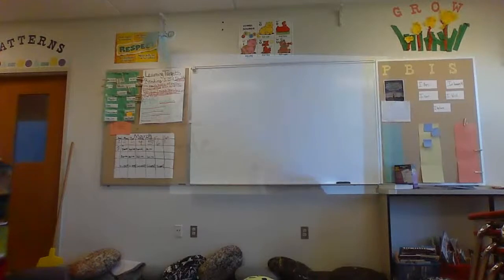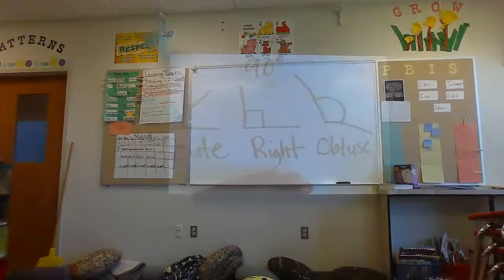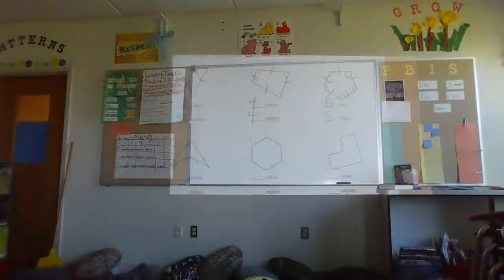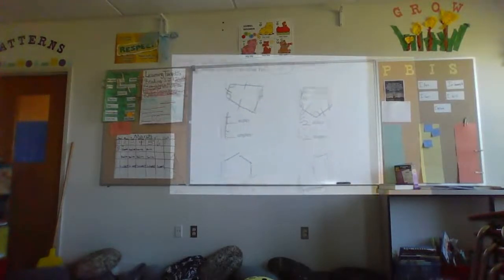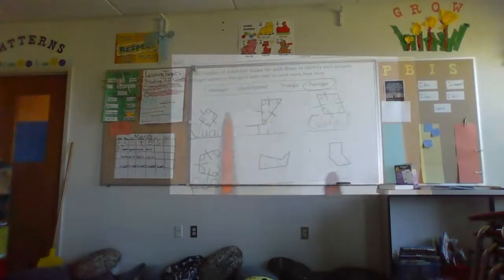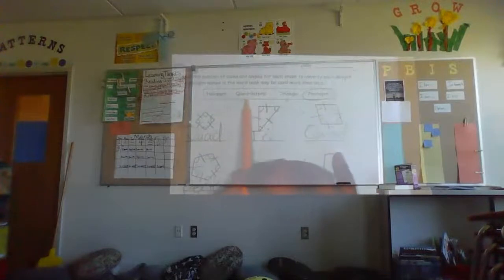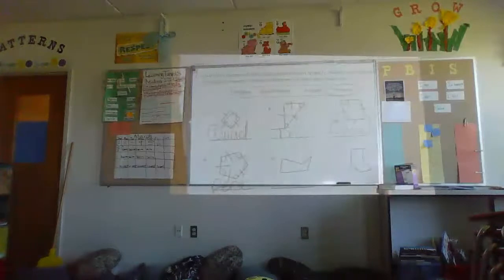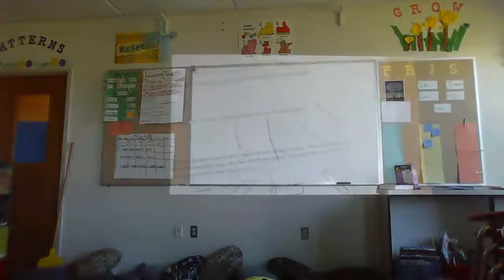Geometry pt 2 tutorial/Engage New York module 8